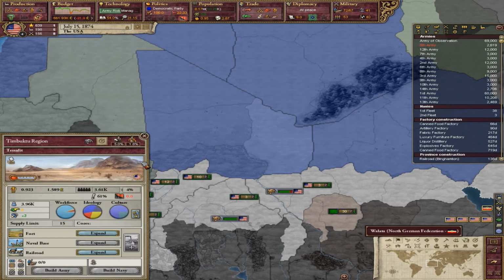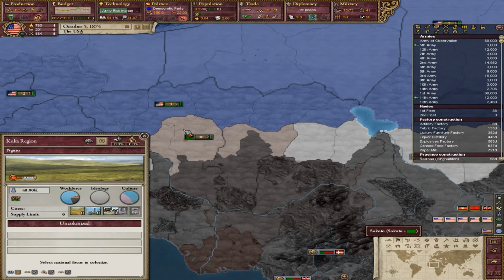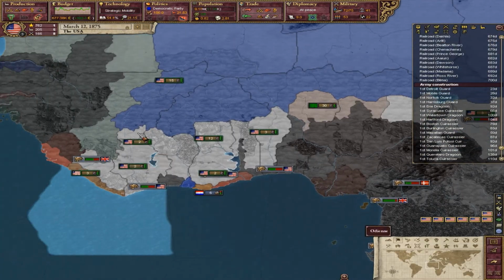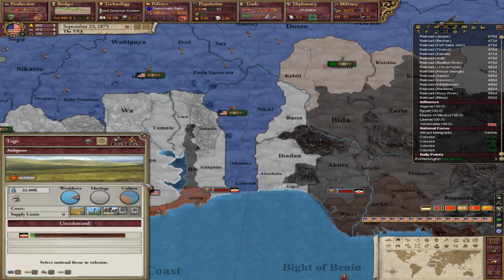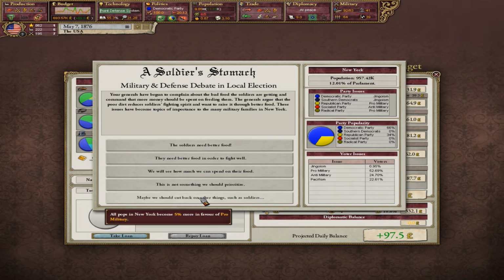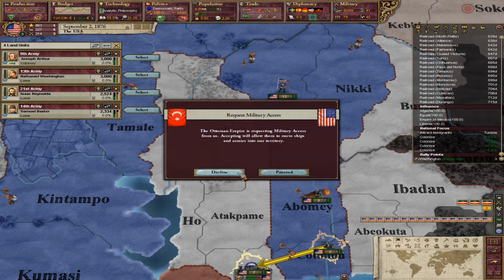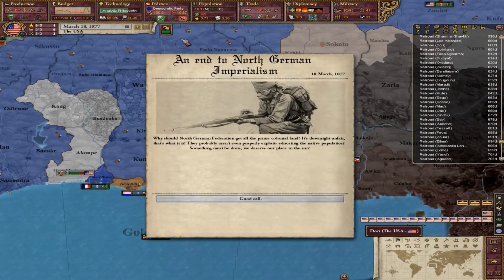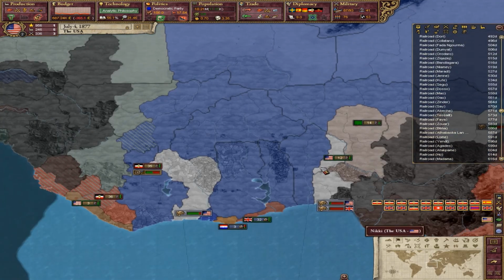Victoria 2 Lets Play United States "Great War" EP:14 [1874-1877]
Hello fellow Yanks! We will be playing the USA in this Let's Play of Victoria 2 a House Divided. Don't worry If your not a citizen of the US today because we will adopt you as fellows during the exciting time period between 1836 and 1936! Please join me as we conquer North America, sphere South America and Asia, and Colonize Africa!

Please drop a comment if you see a way I can do better.